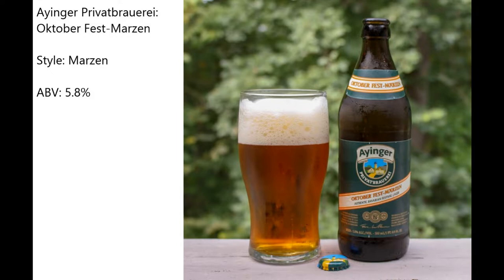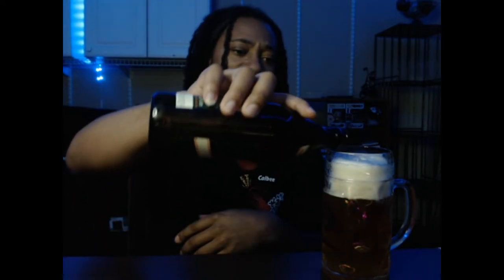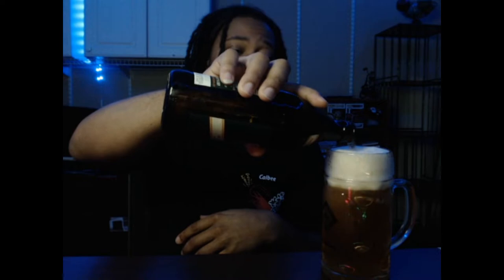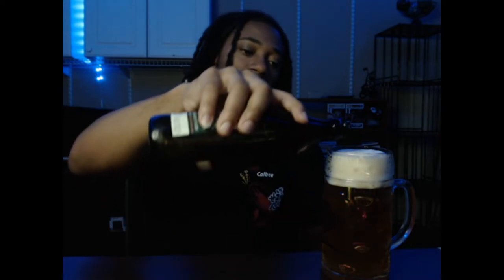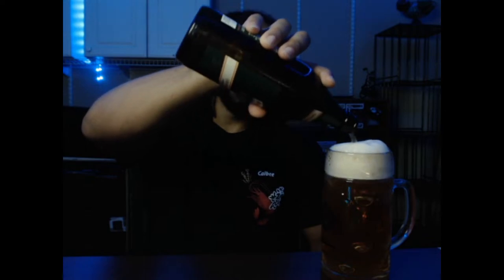Ayinger oktoberfest marzen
Untappd: key_say1